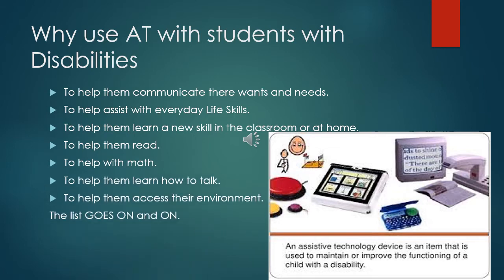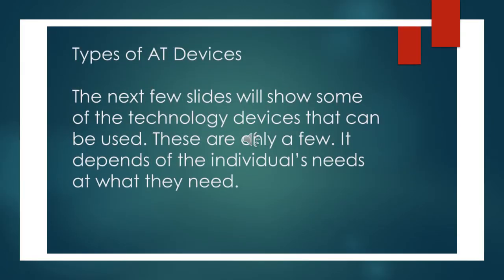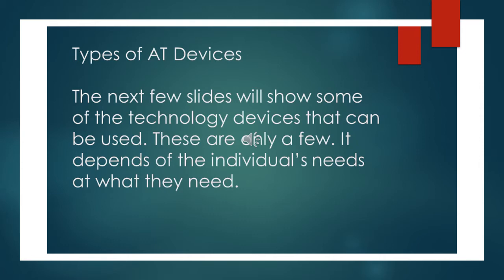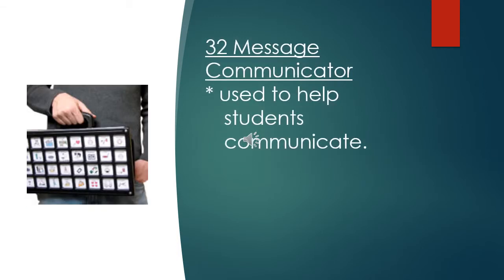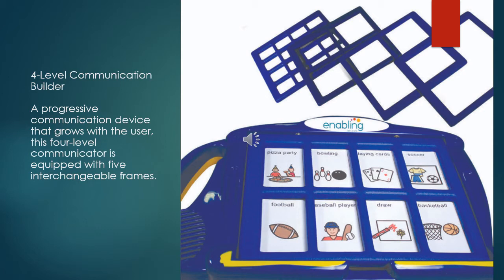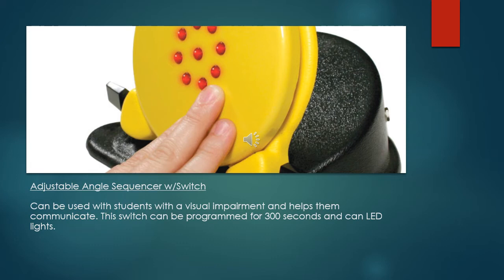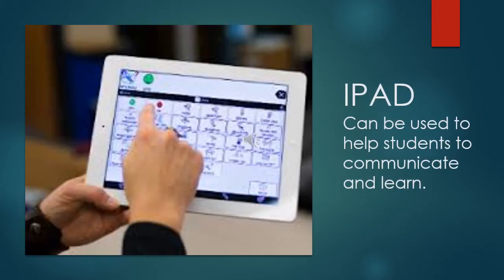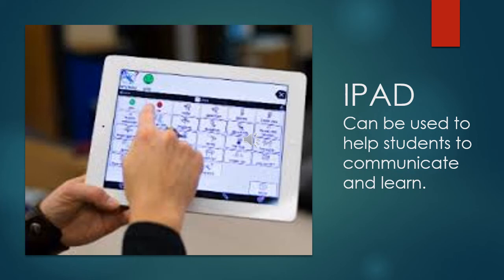AT Power point instuctional presentation 1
Presentation on AT devices for my Google Classroom.